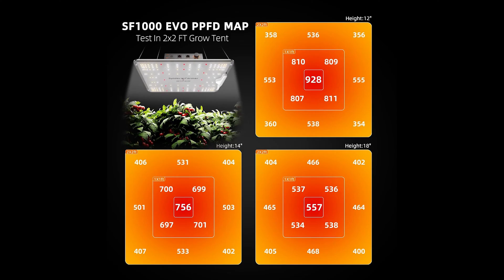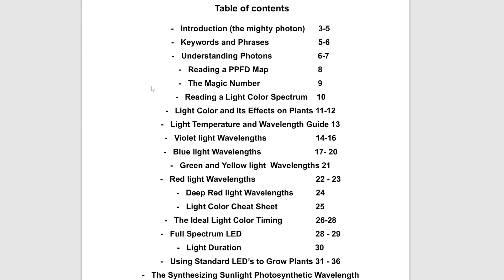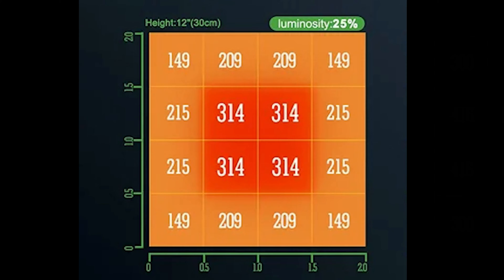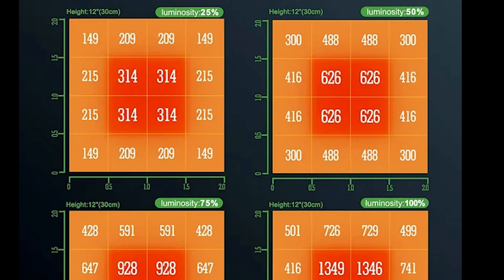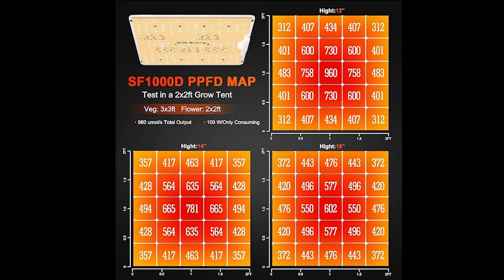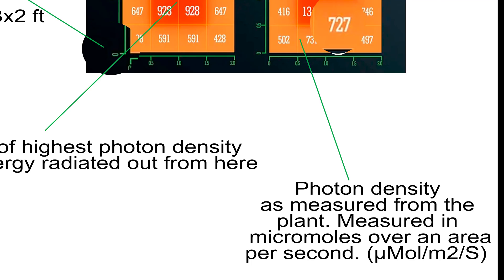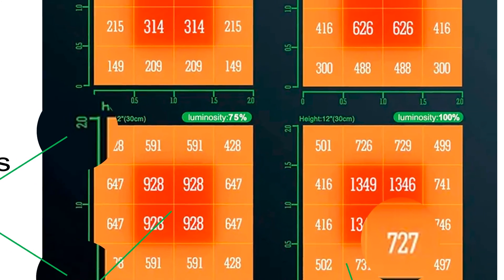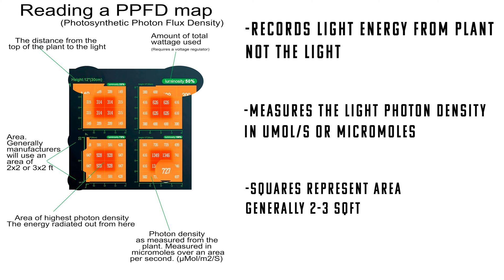How To Read A PPFD MAP | How Many LED Lights Do I Need? LED Grow Lights For Beginners.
This quick video covers everything you will need to know to completely understand a PPFD map. So that next time you are purchasing a LED grow light, you will know exactly what to look for to fill your needs. Reading a PPFD map is crucial for understanding the power output of your light but more importantly you will learn the photon density as measured from the plant. This is video 2 of 10 in the growing plants with LEDs series.